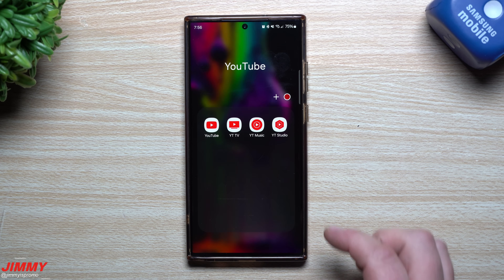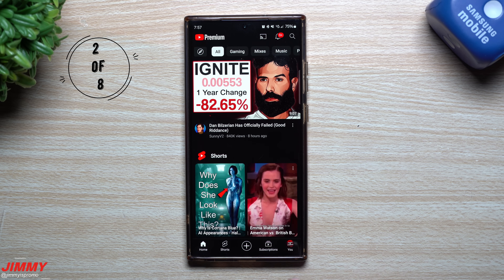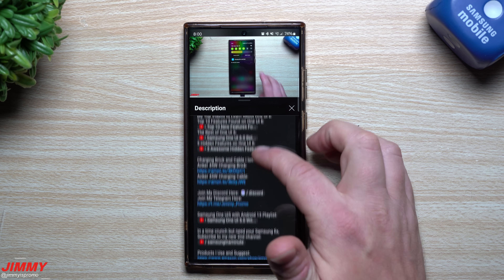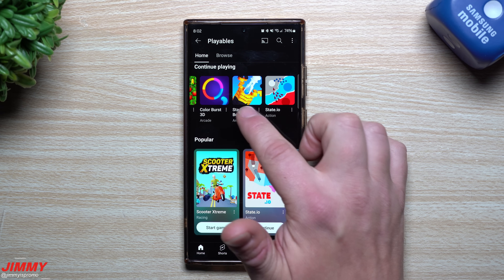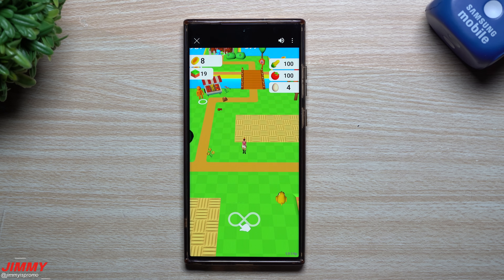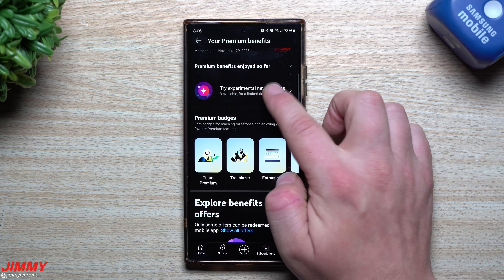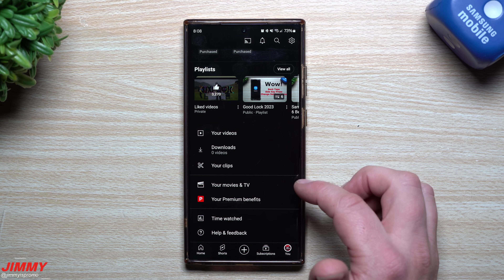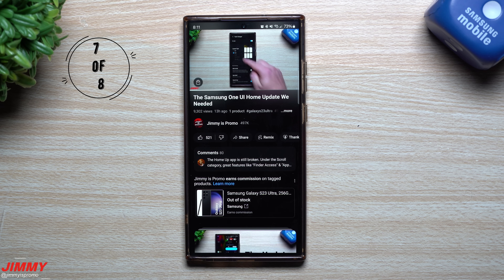YouTube Secretly Released These Amazing Brand New Features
Welcome to the home of the best How-to guides for your Samsung Galaxy needs. In today's video, we take a look at 8 Brand New Features on YouTube. If you know of any others, let me know!

Time Stamps:
0:00 Intro & Fast Forward
1:23 New Functional icons
2:39 Logos When Linked
3:20 Playables (NO ADS!)
7:41 You Tab
8:28 Comment Time Stamp
9:25 Stable Sound/Ambient Mode
10:37 Hum or Sing